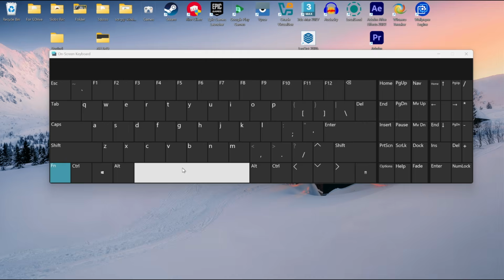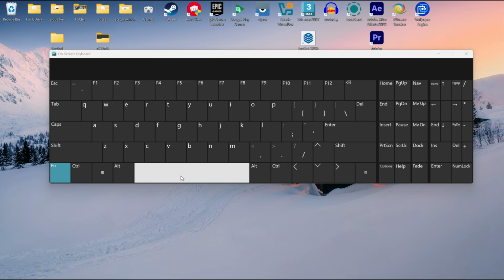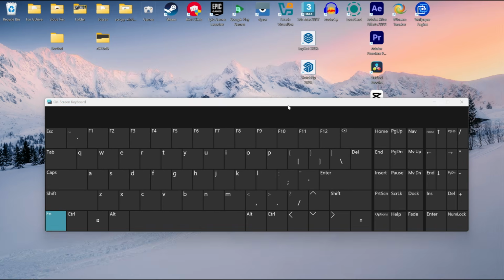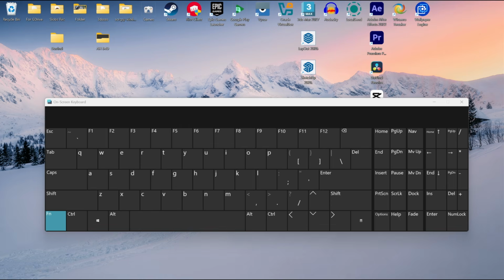How To Fix Left ALT & Windows Key Swapped (Quick Guide 2026)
How To Fix Left ALT & Windows Key Swapped

In this video, I will show you how to fix the left ALT key and Windows key being swapped on your keyboard in Windows 11 or Windows 10. This issue can be frustrating because pressing the Windows key opens ALT functions while pressing ALT triggers Windows shortcuts instead. It often happens due to keyboard layout changes, gaming keyboard software settings, or accidental keyboard shortcut combinations. When the ALT and Windows keys are reversed, normal keyboard shortcuts stop working correctly and navigation becomes confusing. In this step-by-step tutorial, I will guide you through several methods to restore the correct keyboard layout, reset keyboard settings, and fix the swapped key behavior so your keyboard works normally again.

00:00 Introduction
00:10 How To Fix Left ALT & Windows Key Swapped